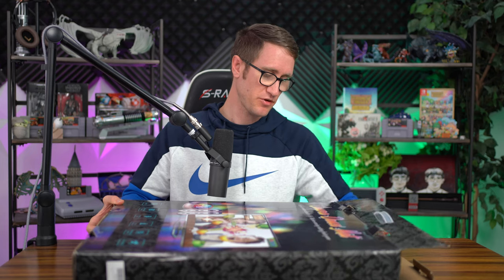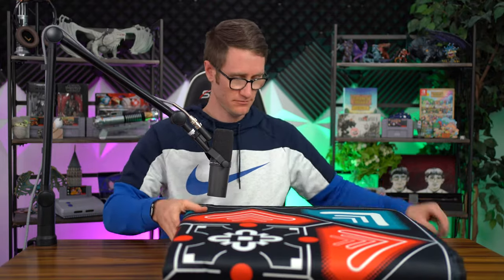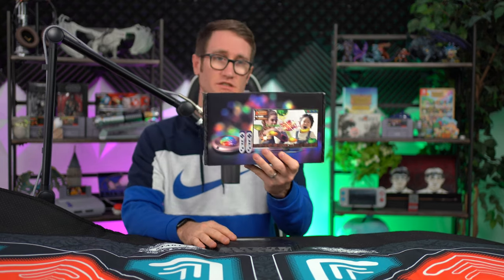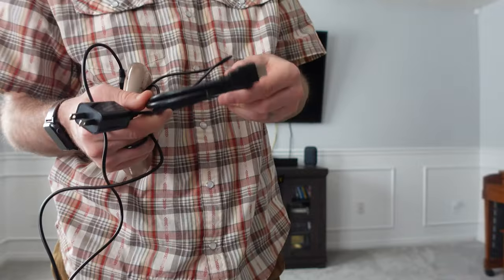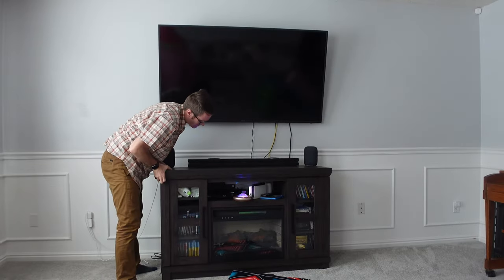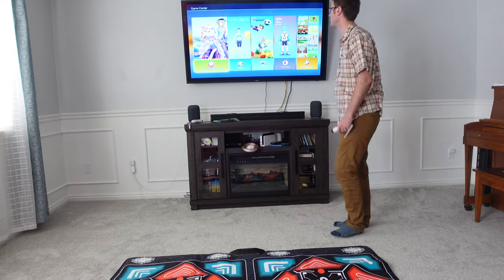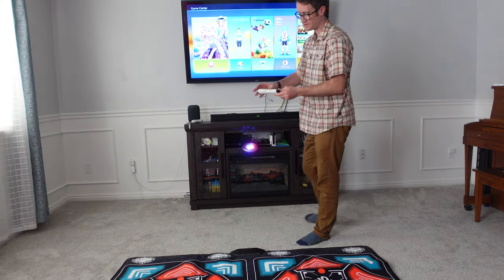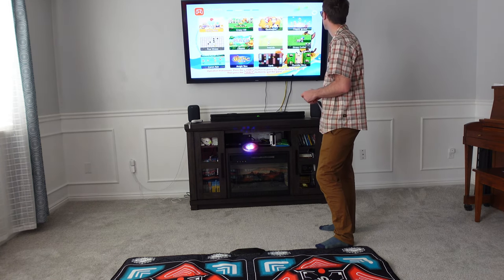FWFX Family Camera Mat Review